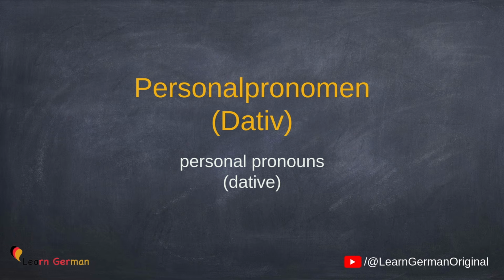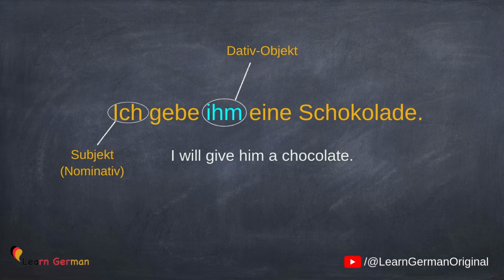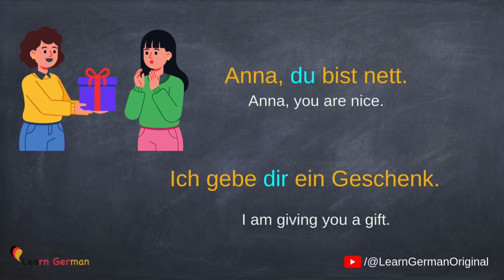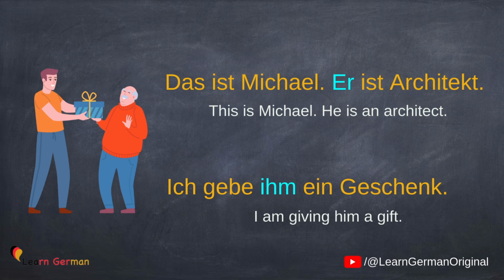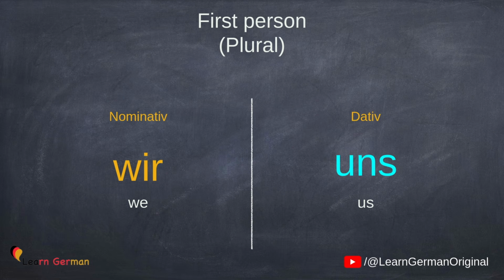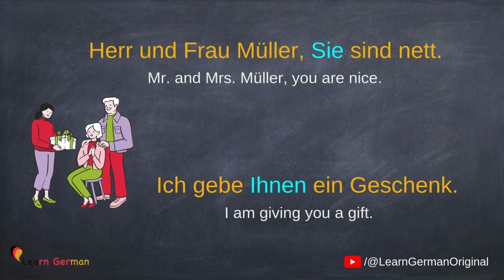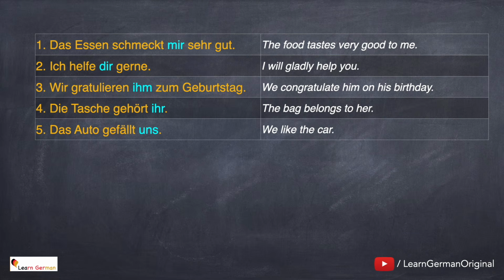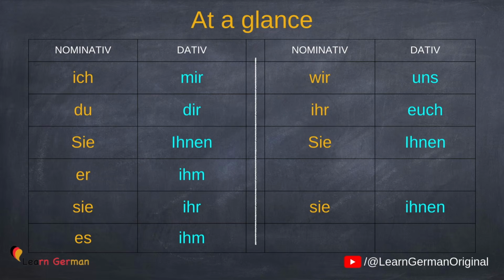A1 - Lesson 36 | mir, dir, euch, Ihnen... | Personal Pronouns | Revised | Learn German for beginners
Master German faster with our A1 companion materials! 🚀
Complement your learning with our NEW A1 Coursebook & Workbook.
Designed specifically to follow our free YouTube series, these books offer:
✅ All 65 A1 lessons in one place
✅ Bilingual content (German + English) throughout (Coursebook)
✅ Key grammar points with real-life examples + vocabulary lists, sentence structures & important notes
✅ Focused grammar & vocabulary exercises (Workbook)
✅ Exclusive transcripts & extra worksheets for deep practice (EXTRA)

Learn German Lesson 36 -  Personal Pronouns in dative case | Personal pronoun in Dative case

In Lesson 36 you will learn what “Personal Pronouns are in the dative case”. Before you begin with this lesson, we advise you to you watch lesson 11 to revise personal pronouns and in lesson 32 you can revise dative case.
After learning personal pronouns in nominative and accusative cases, it is time to learn them in dative case. You will see how “ich changes to mir, and du changes to dir” in dative pronouns. You will learn that with many examples.
After using a lot of dative articles, it’s time to learn what happens to the personal pronouns in the dative case. For e.g. ich changes to mir, and du changes to dir. Find out the other personal pronouns in the accusative case in this video.

NEW!!!